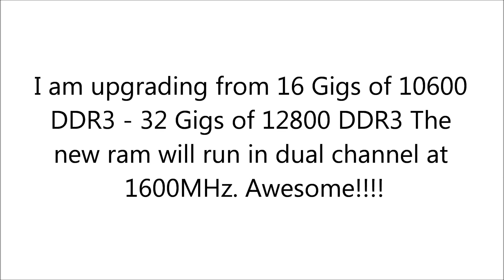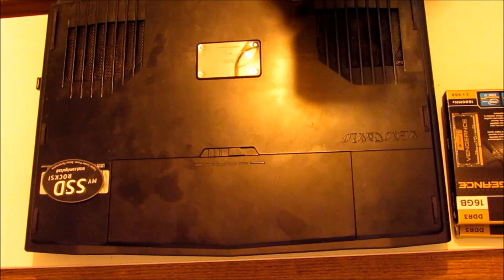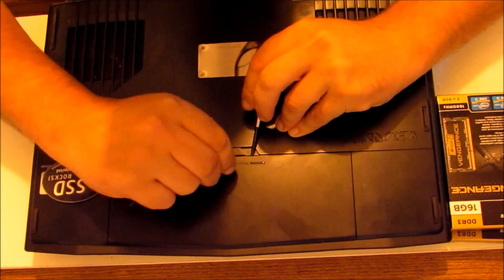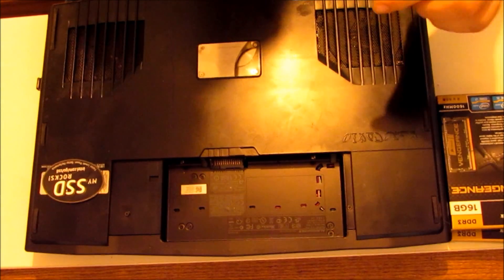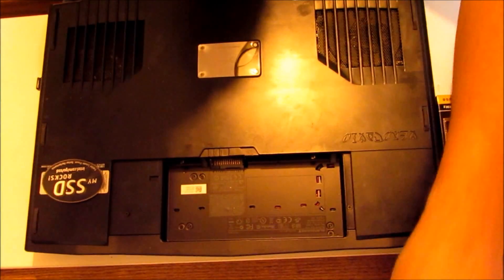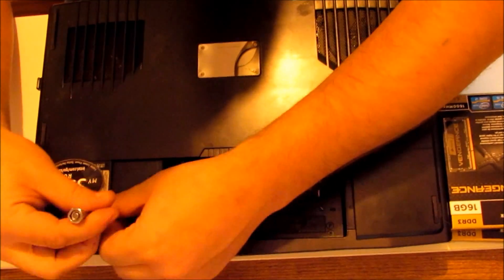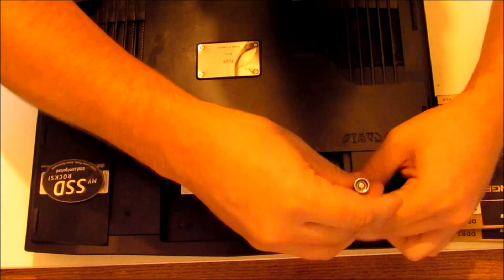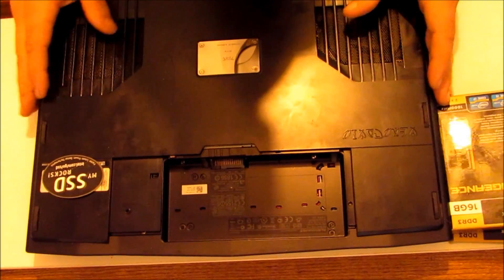Alienware M17x Ram Upgrade Video HD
I upgraded my ram on my Alienware M17x R3 laptop. This video will help anyone with an Alienware laptop model M17x R2 3 4. The only difference is the ram type. Check your model out for the best ram choice.  I went from 16 - 32 gigs of ram. I ended up going with CORSAIR Vengeance 16GB (2 x 8G) 204-Pin DDR3 SO-DIMM DDR3 1600 (PC3 12800). What a difference! If you wish to see the long version of this video with close up detail, check the description below. Feel free to post questions and ideas right here.